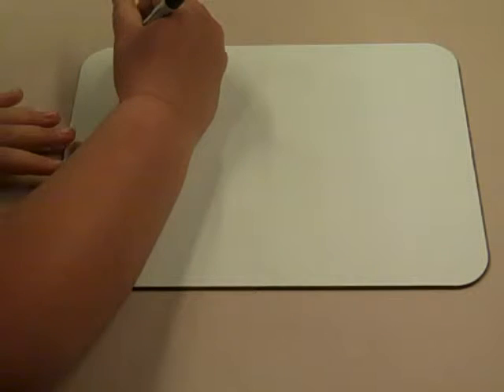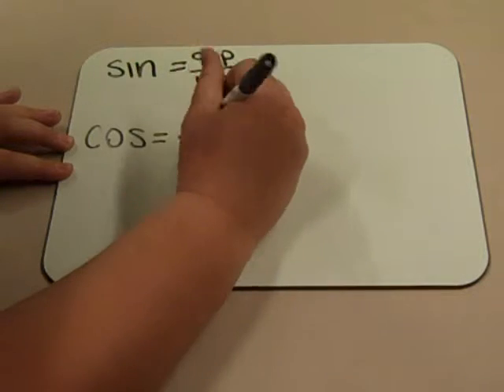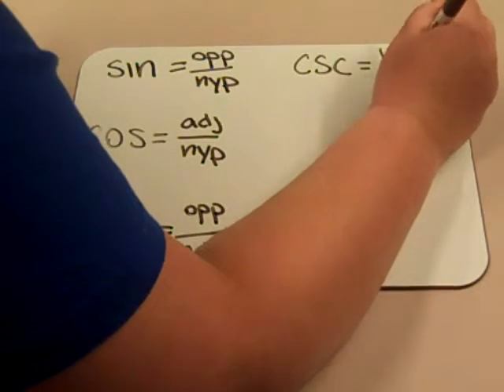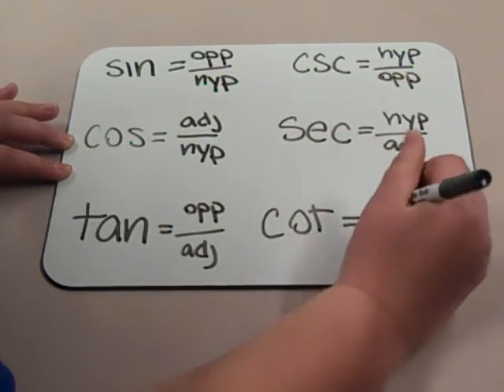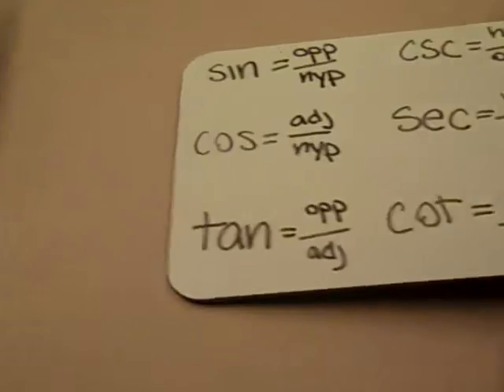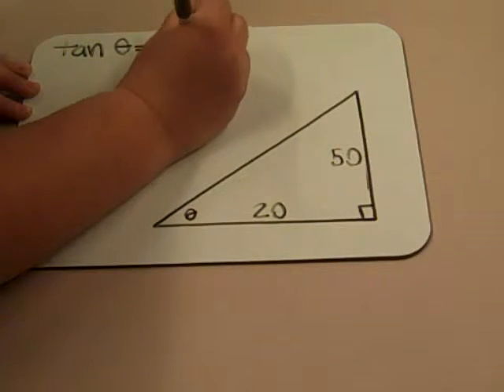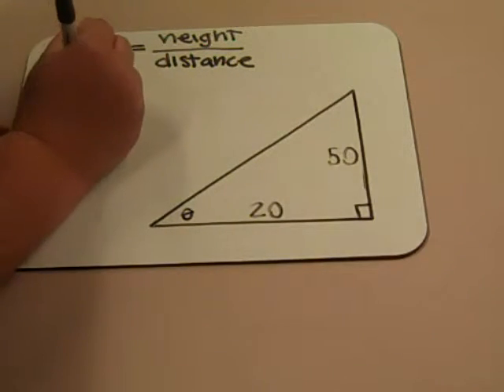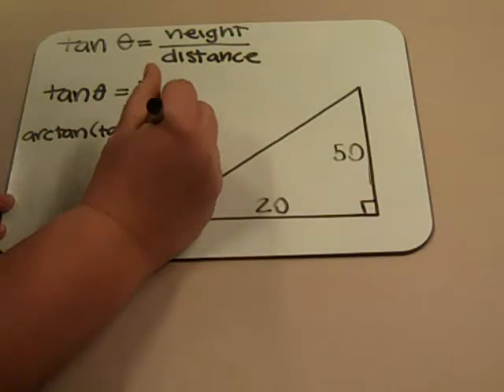RHS Pre-Calculus Presents: How to Slay Your Dragon (take 2).MP4